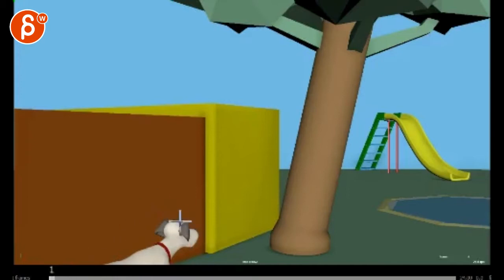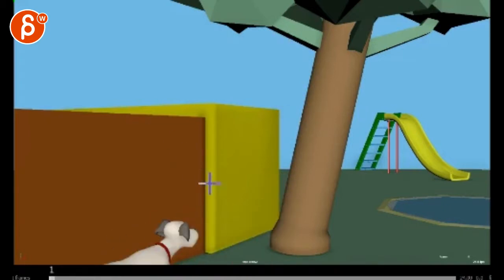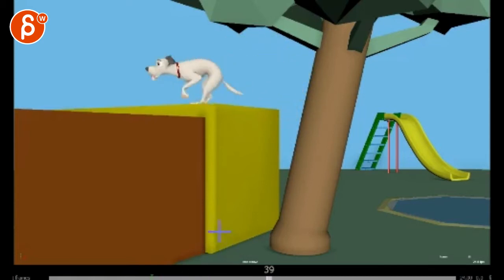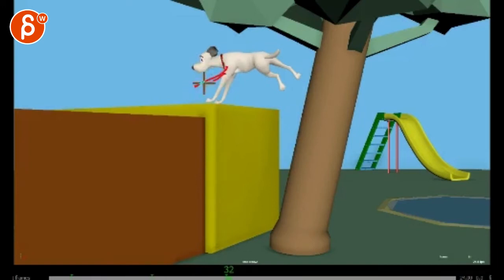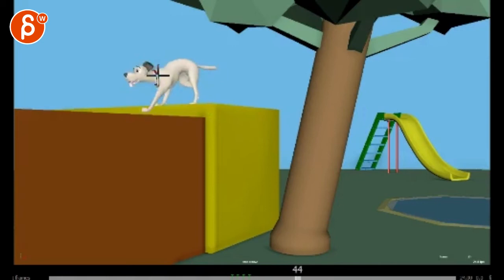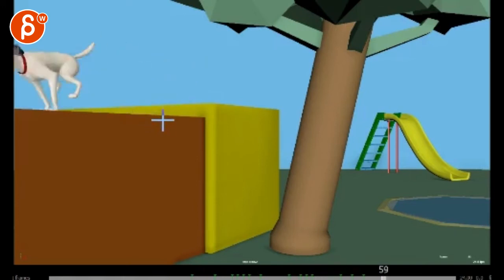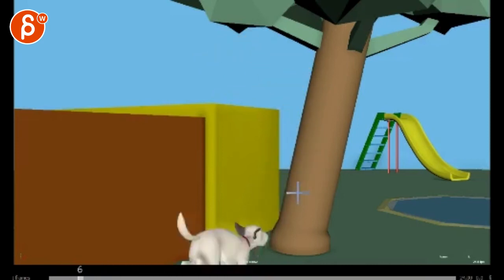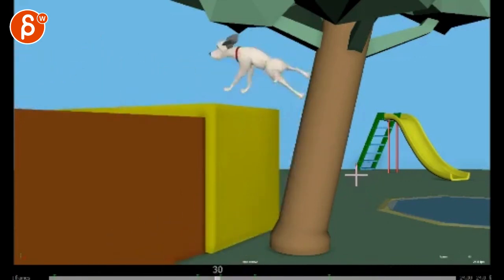Animation Workshop Giu Bindi #1